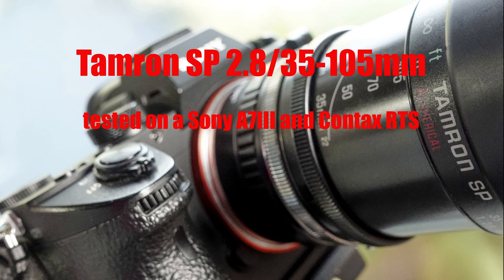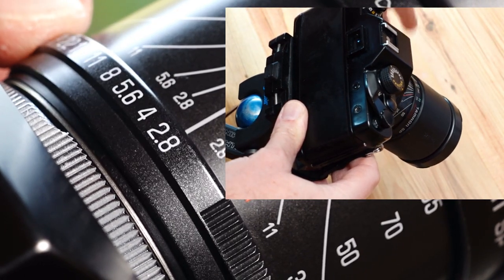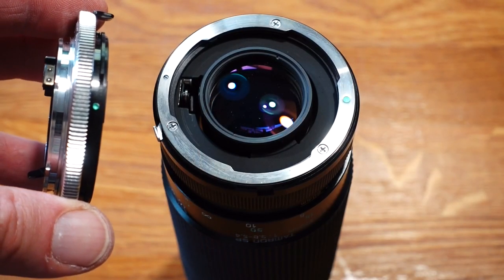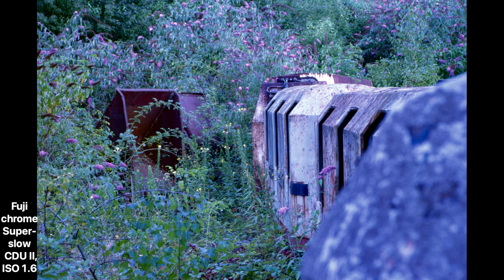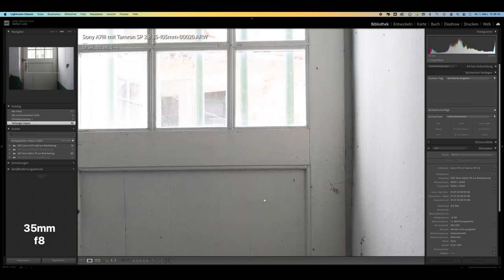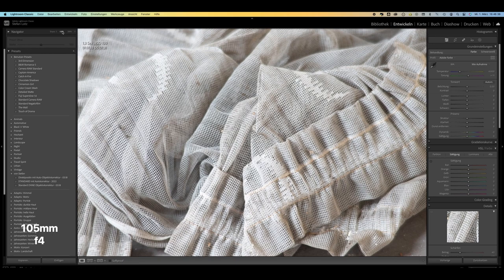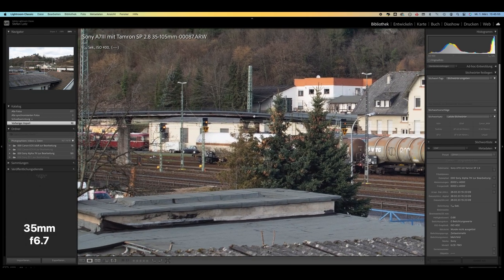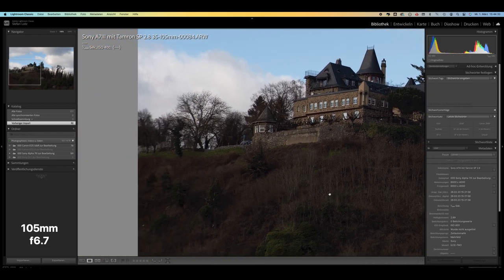Tamron SP 2.8 35-105mm - tested on a Sony A7III and used on a Contax RTS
Tamron has always built and continues to build some rather unusual lenses.

I'm thinking of the Tamron SP 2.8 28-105mm Adaptal-2 from the last century,  or more recent lenses like the Tamron  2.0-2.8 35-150mm.

In 1991, another optical masterpiece saw the light of day. Today's video revolves around this lens: Tamron SP 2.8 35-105mm Adaptal-2.

More information about analog, hybrid and digital photography can be found on my homepage

Have fun now with the presentation of this lens. . .

00:00 Start
00:19 Introduction
00:50 Tamron SP 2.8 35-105mm
01:06 Mechanical quality
01:56 Technical data
03:00 Adaptall-2 connection
03:57 Used with a Contax RTS
04:47 Optical quality from RAW files
08:37 Conclusion
09:43 Test photos taken with Sony A7III